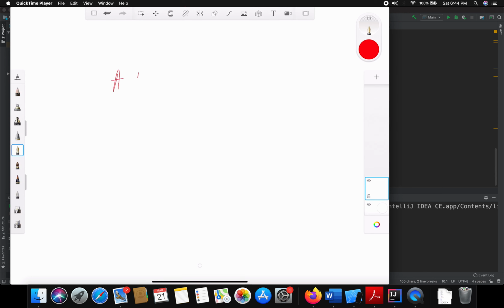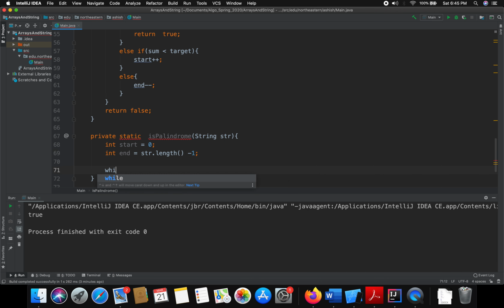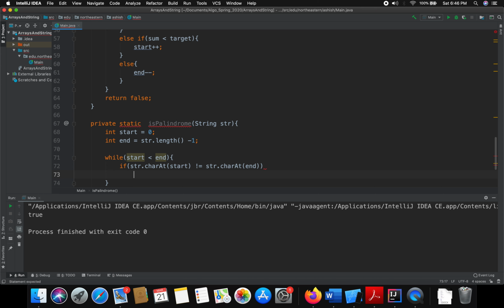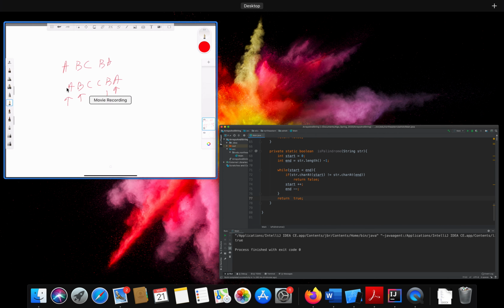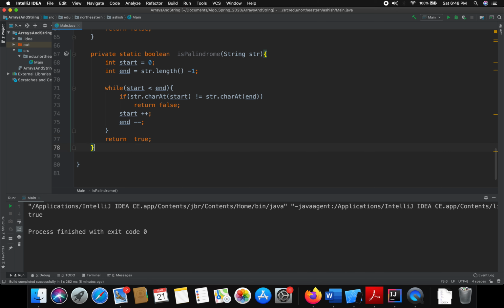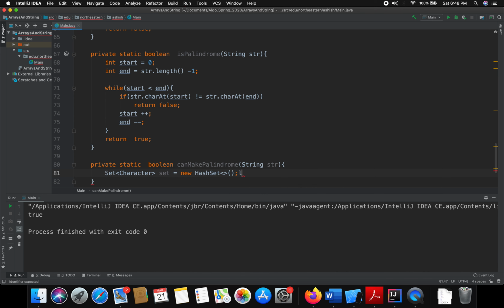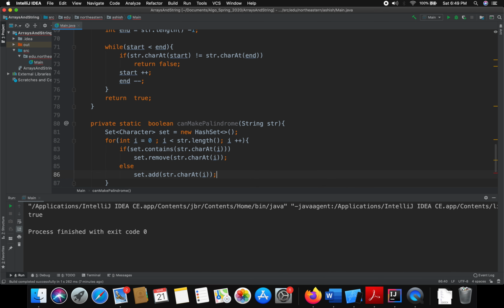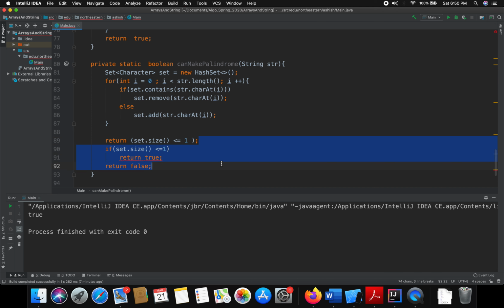Check if String is Palindrome and Can a String be made to Palindrome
Can you make a string into a palindrome.